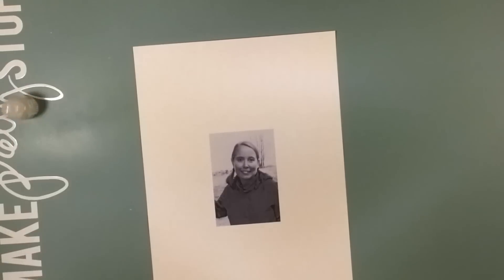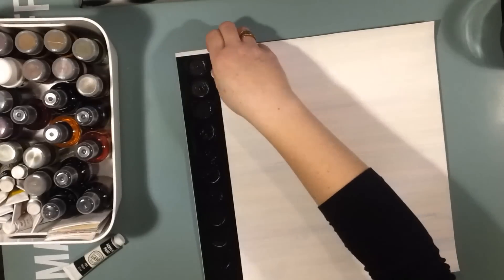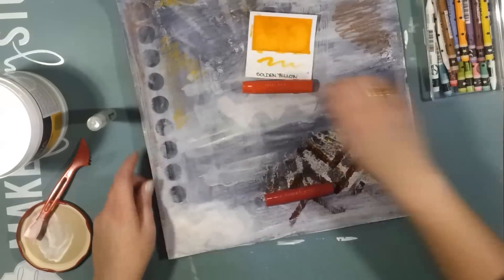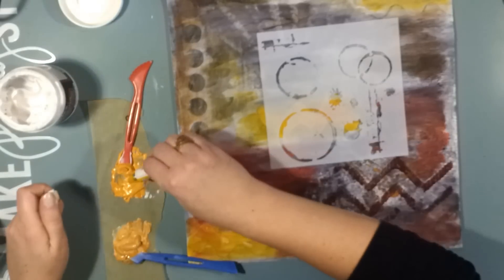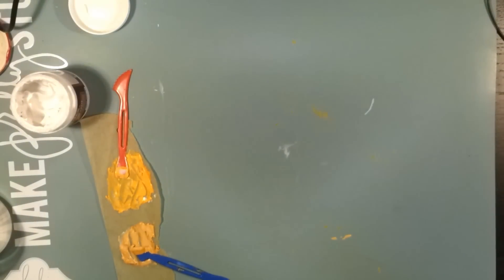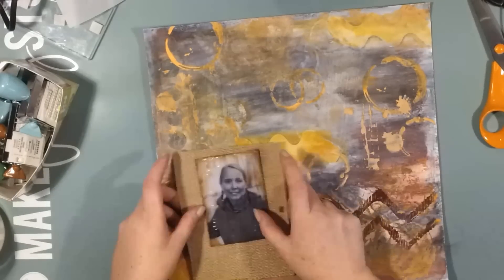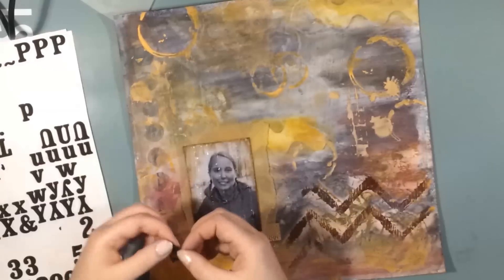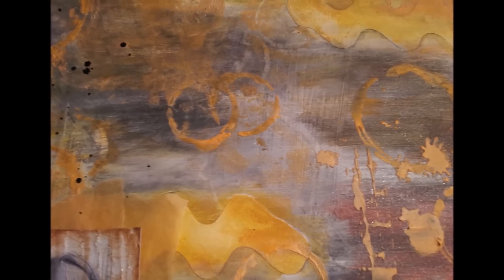#49 Live Love Scrap - Scrapbook Process